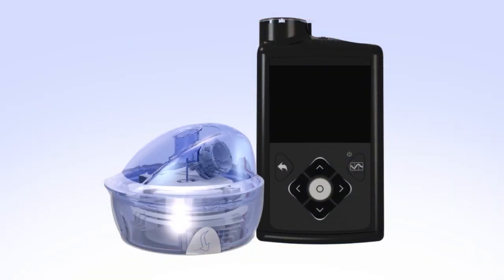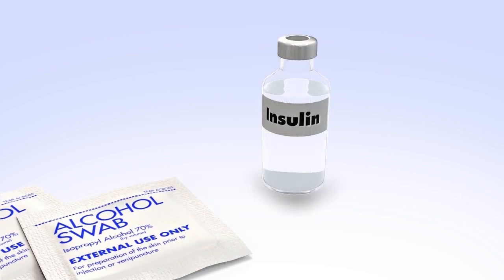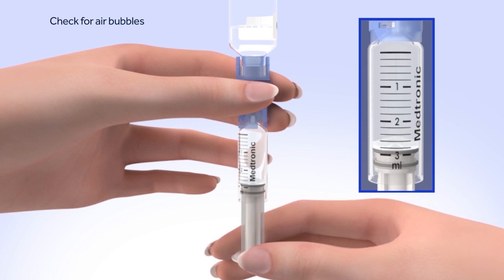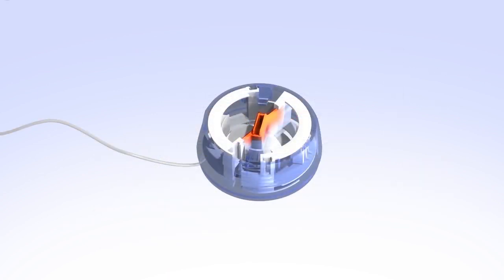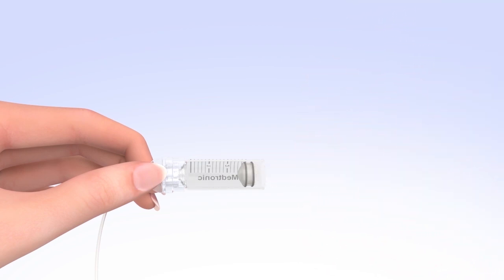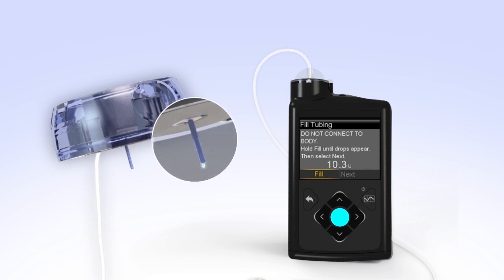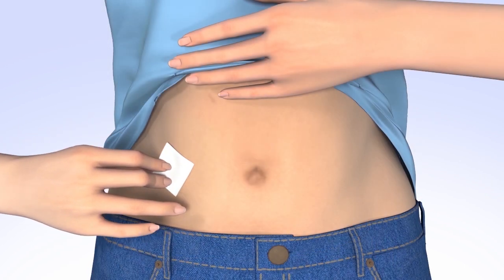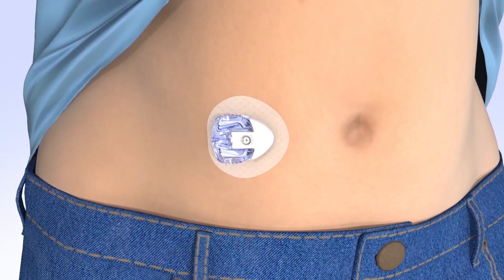Inserting the Mio Infusion Set with the MiniMed 670G Insulin Pump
Watch this video for instructions on inserting the MiniMed Mio infusion set using the MiniMed 670G insulin pump. In this video, you will learn how to remove your previous infusion set and reservoir, fill a new reservoir, fill the infusion set tubing, and insert the infusion set. You will also learn how to perform the button pushing steps to set up the reservoir and rewind your MiniMed 670G insulin pump.

More information on insulin pump therapy can be found Consult with your healthcare professional before inserting the infusion set for the first time.